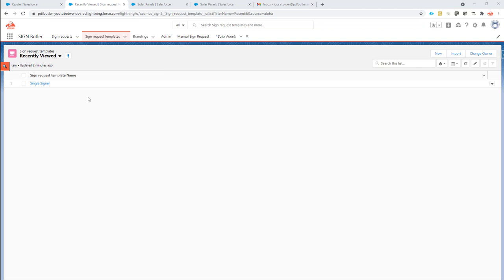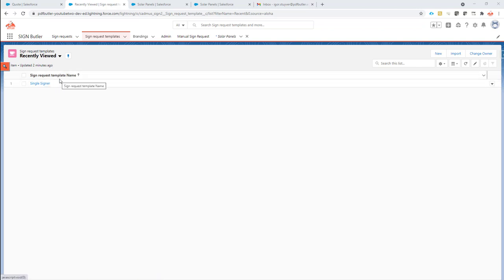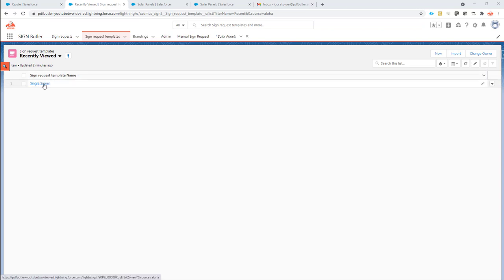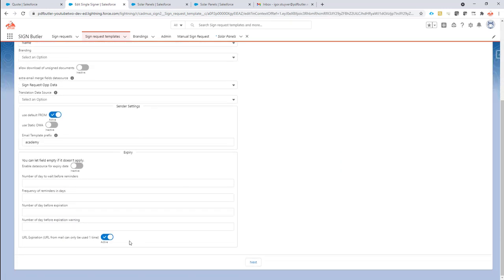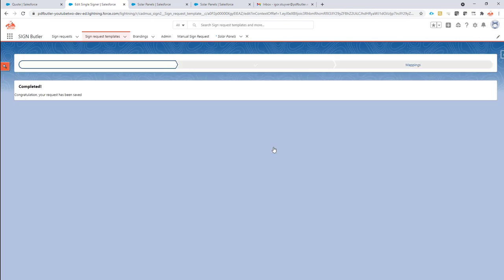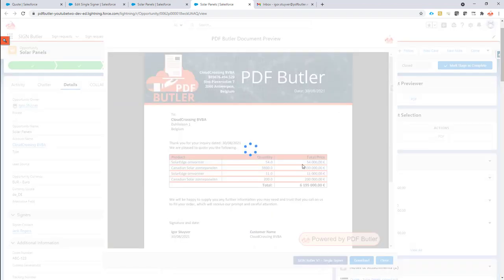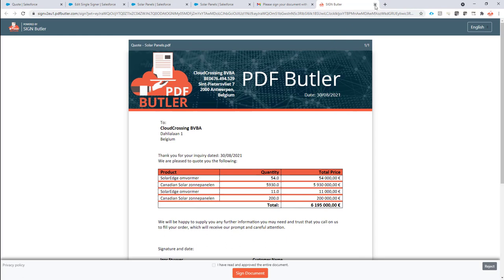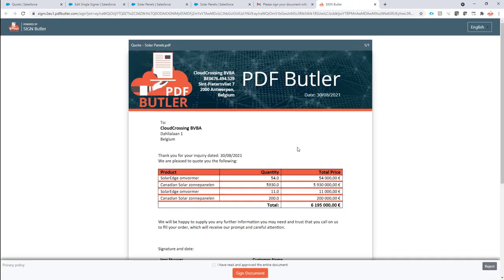SIGN Butler V2 URL Expiration ON or OFF